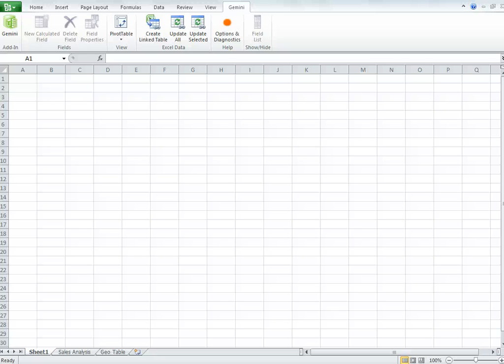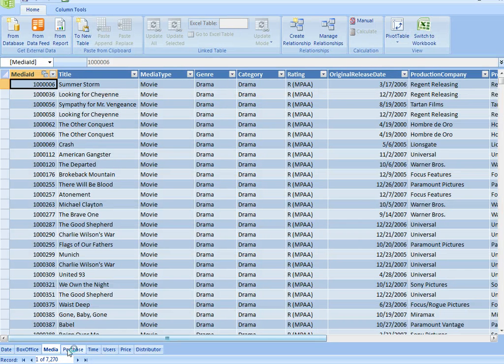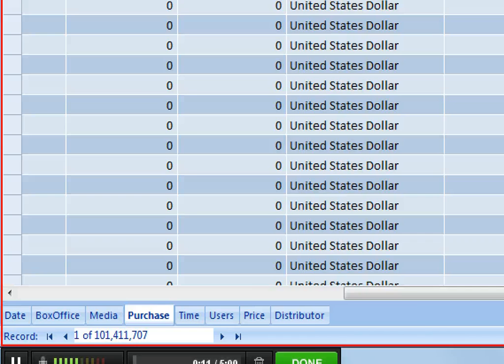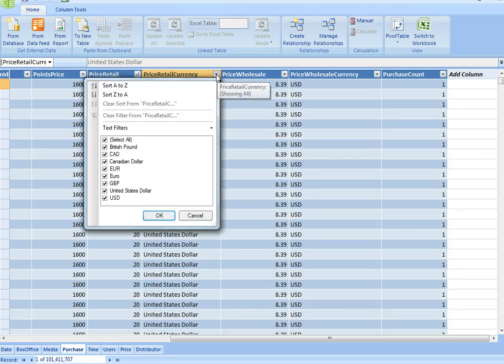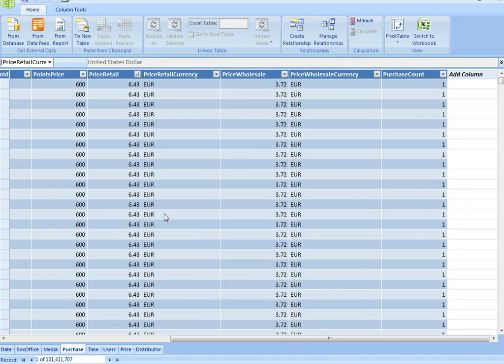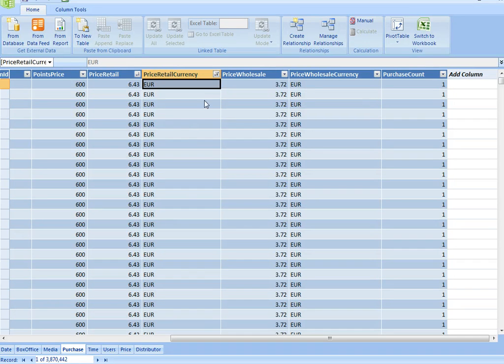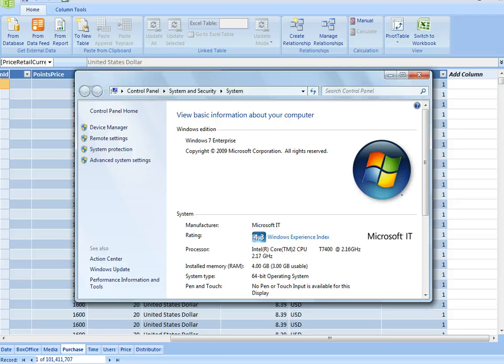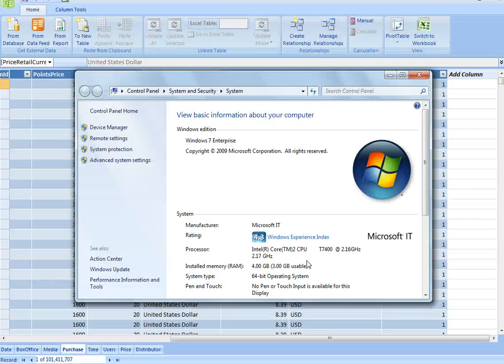MS Gemini self-service business intelligence - handling 100M+ rows in Excel on a laptop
I'm starting a little screencast series. &quot;Geminute&quot; shows msgemini in snippets of &lt;= 1min. I'll try to post daily.